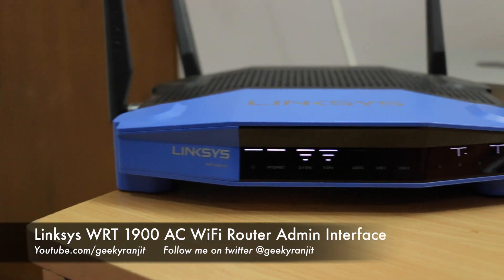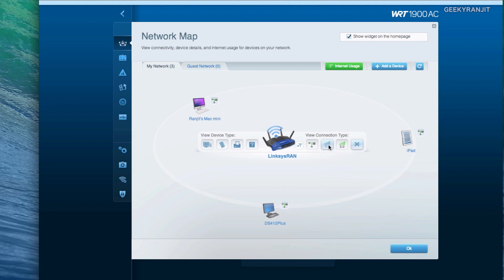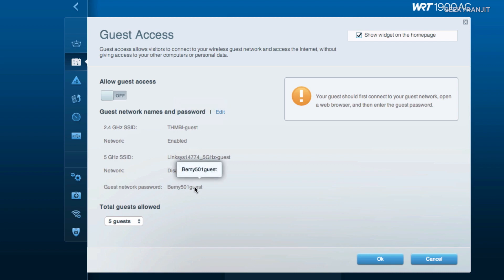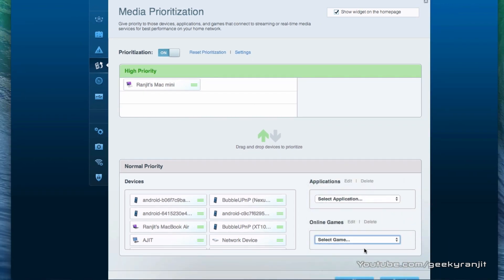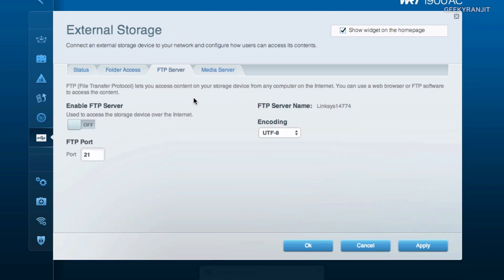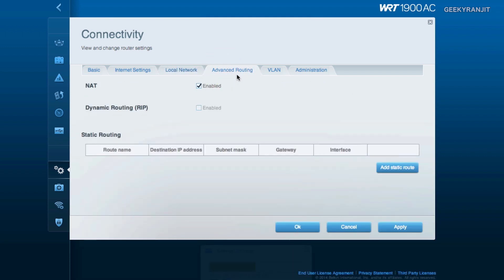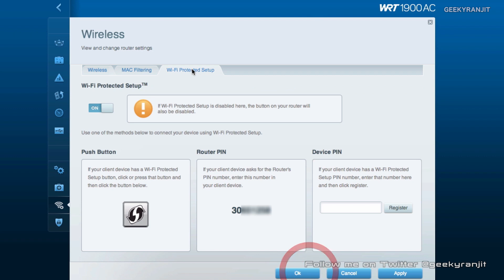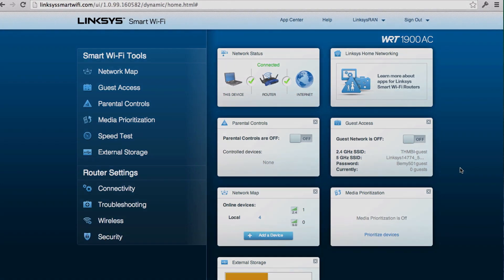Linksys WRT 1900 AC WiFi Router Admin Interface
Linksys WRT 1900 AC is a high end WiFi router from linksys supporting both the 2.4 Ghz as well as the 5Ghz WiFi AC band and in this video I give you an in-depth overview of the admin interface on the Linksys WRT 1900 AC WiFi router.